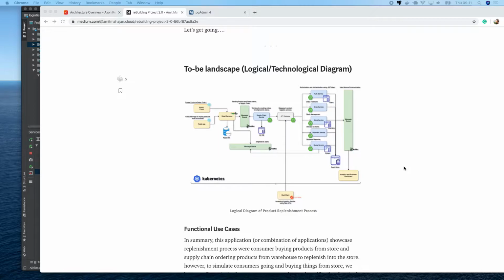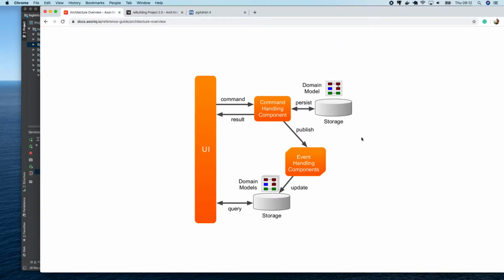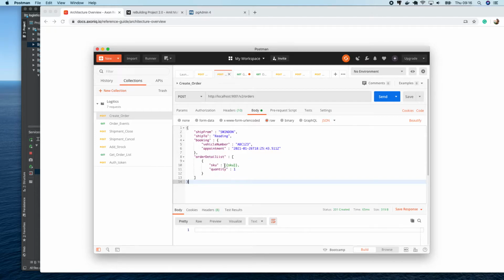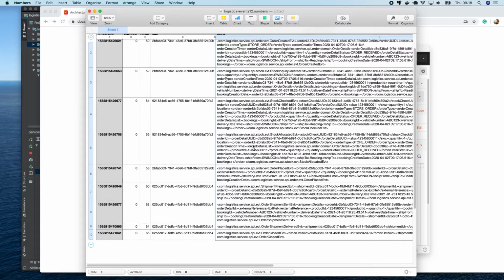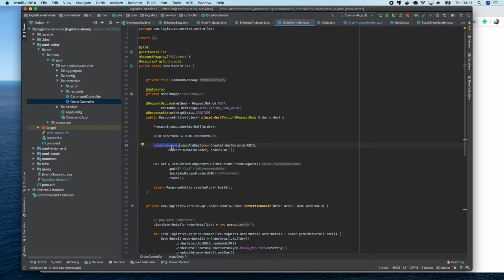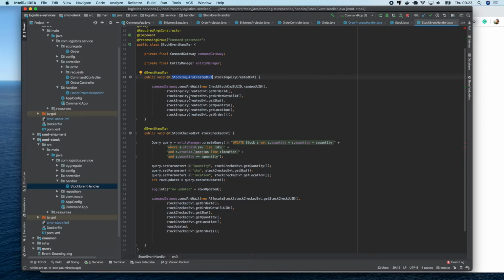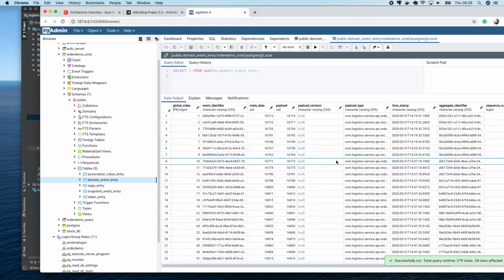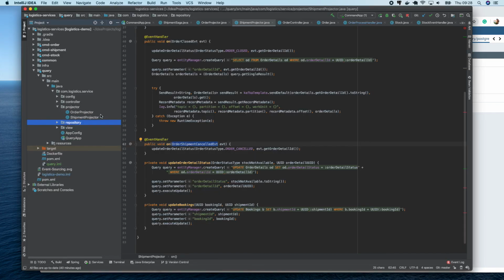Event Sourcing - Microservice Demo (Axon framework)